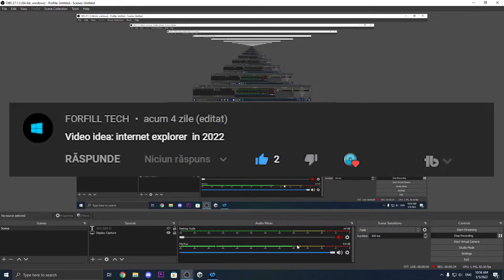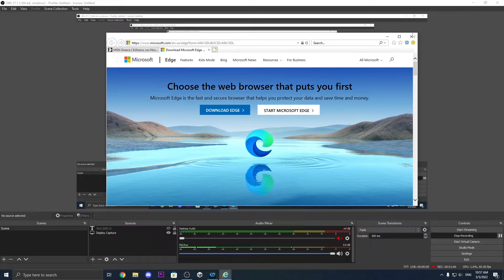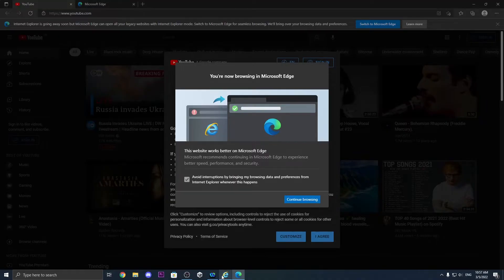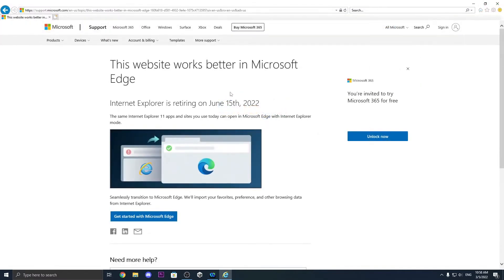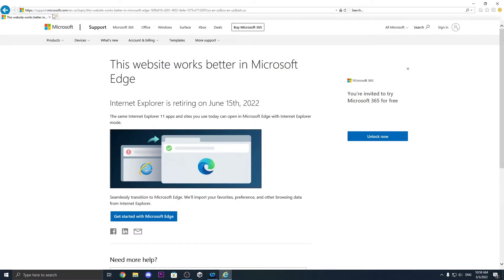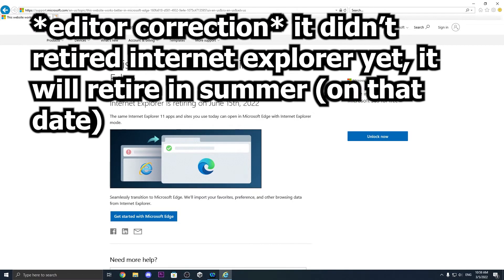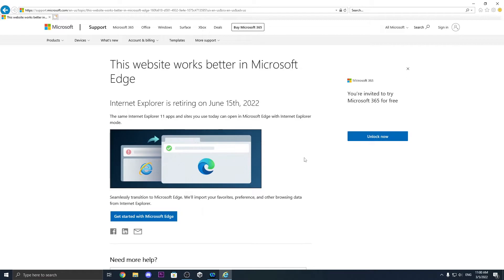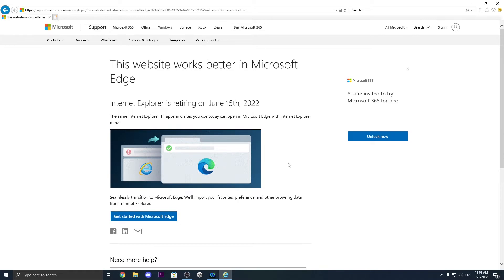Internet Explorer In 2022?